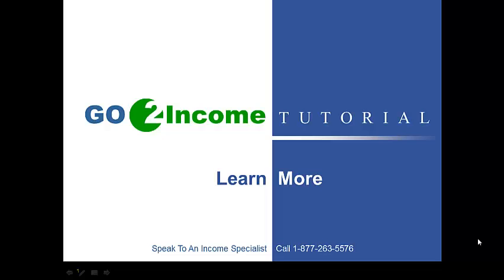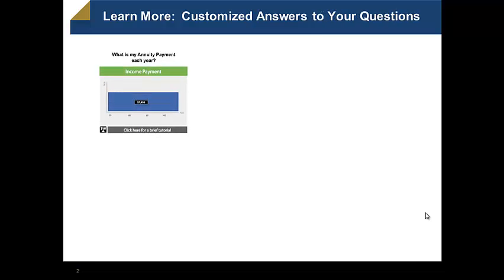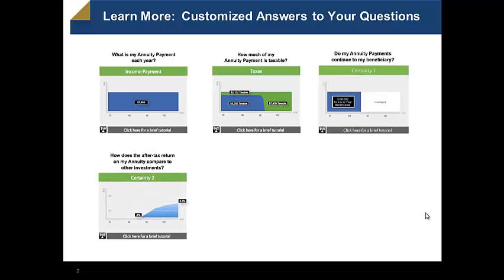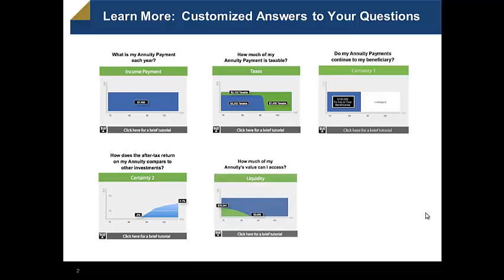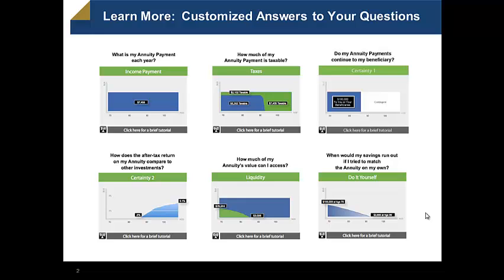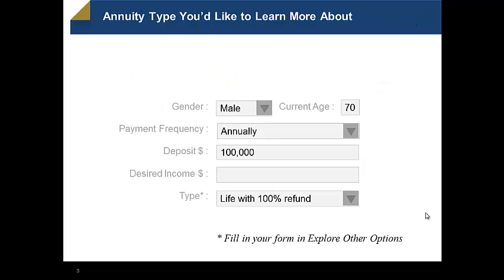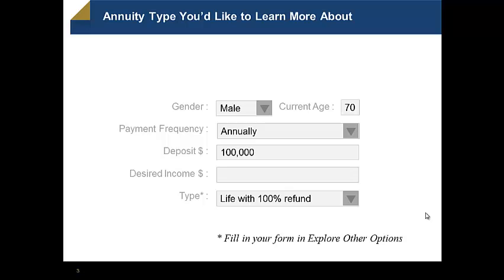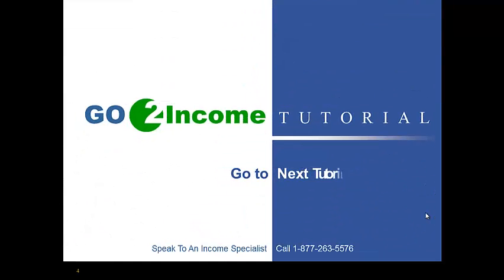Learn More Only 11 06eve